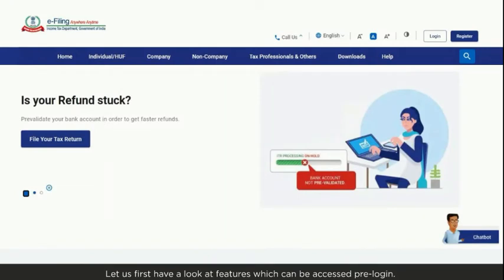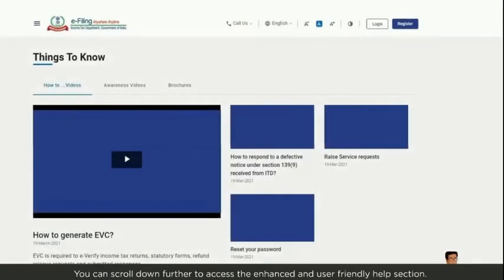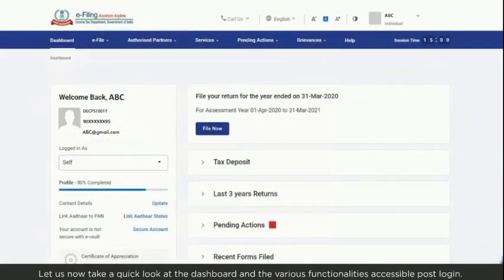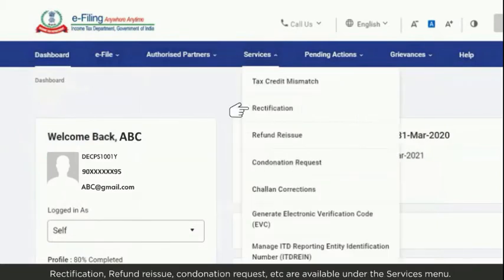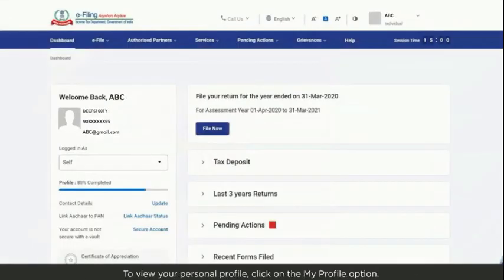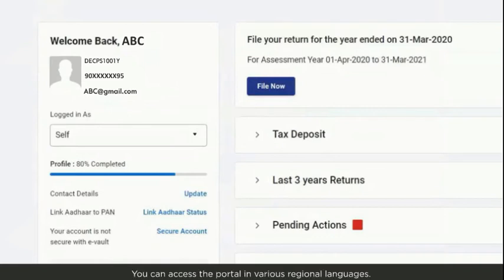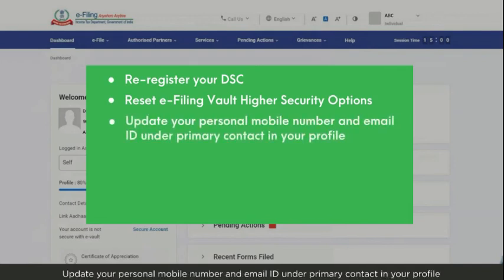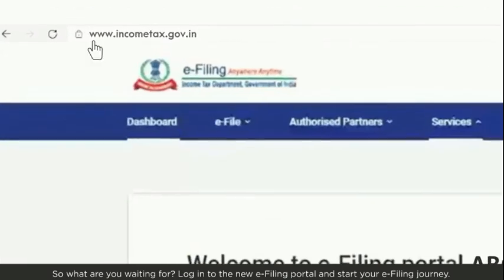income tax new portal- new features - e filling new website